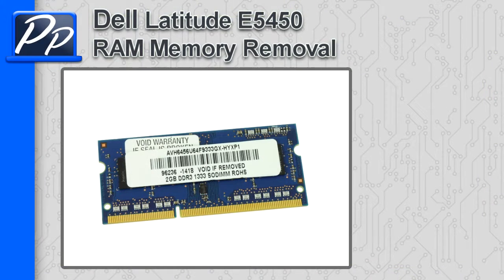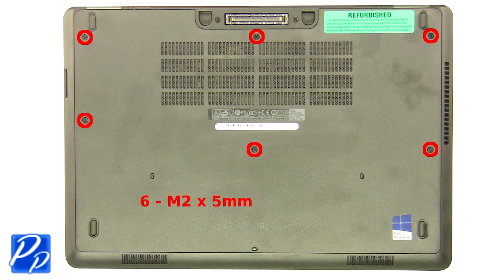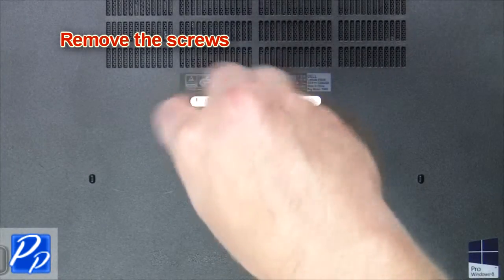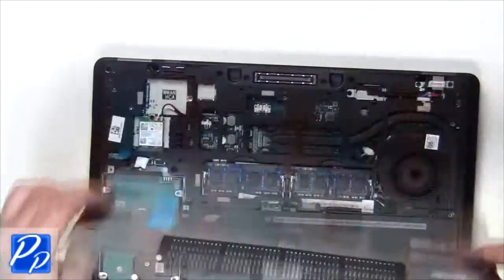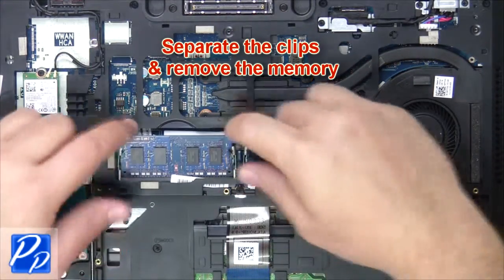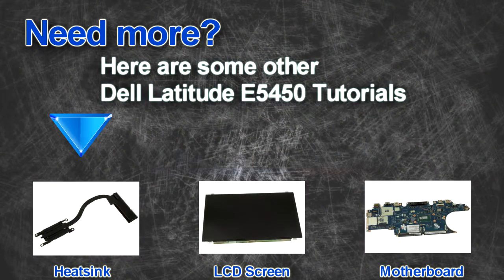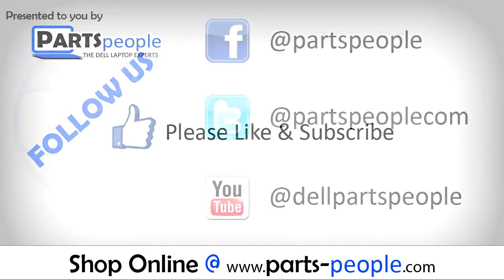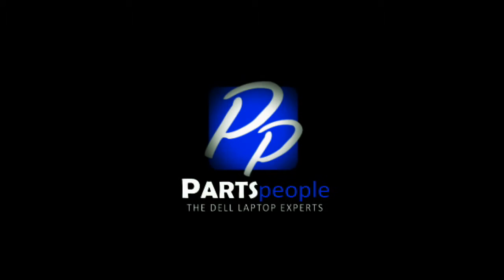Dell Latitude E5450 RAM Memory Replacement Video Tutorial